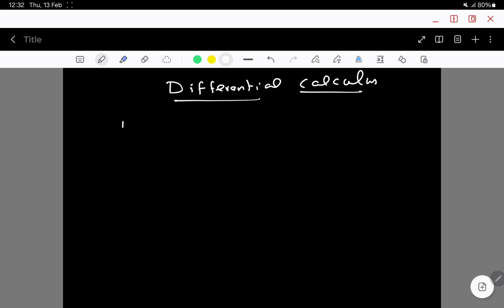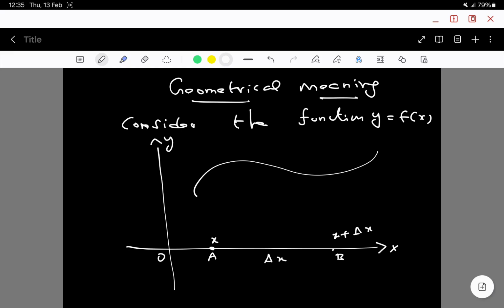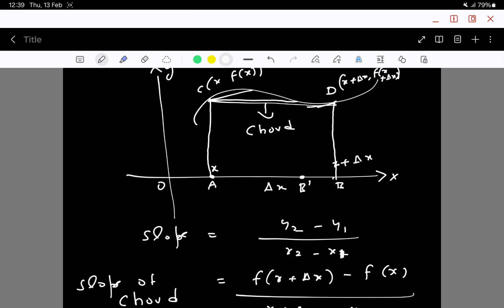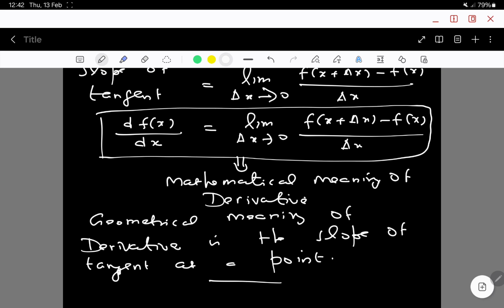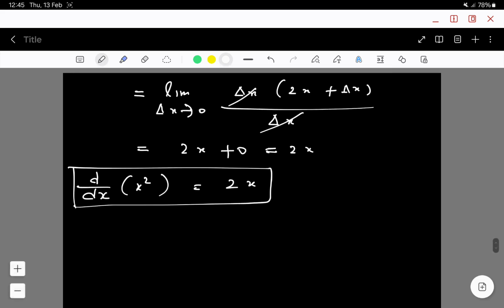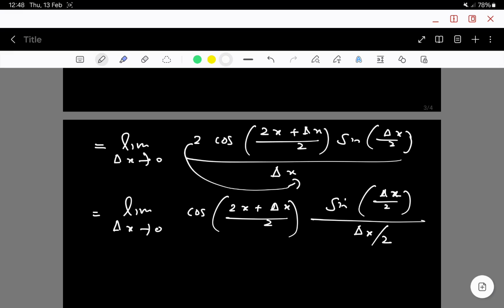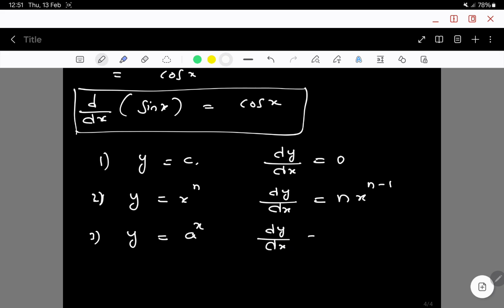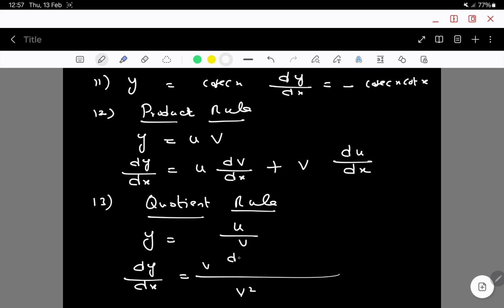Differentiation 01|class 12| introduction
Differential calculus introduction and part 1 for cbse 11th and 12th

By kannan